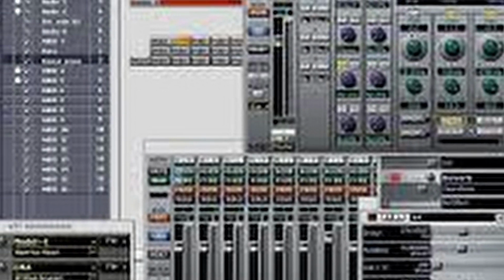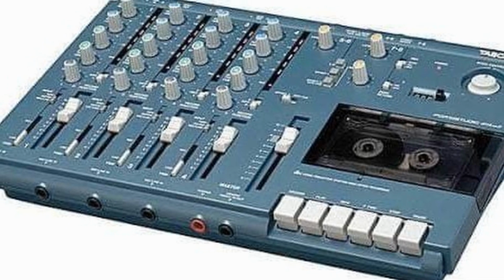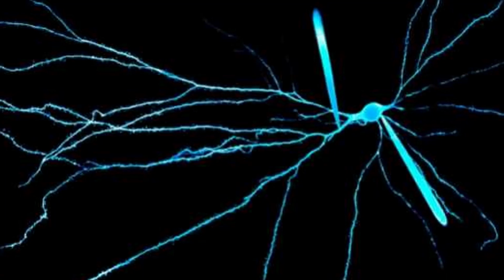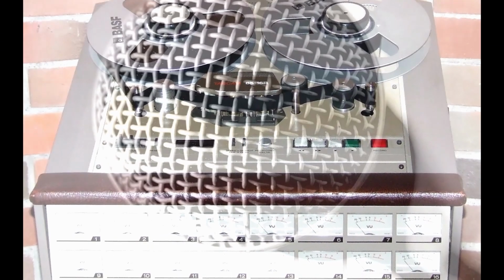The INVENTION that REVOLUTIONED MUSIC ❗❗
📢 In this video we are going to talk about the origin of the DAWs and what they meant for the music. We will also see what methods were used to record music before.